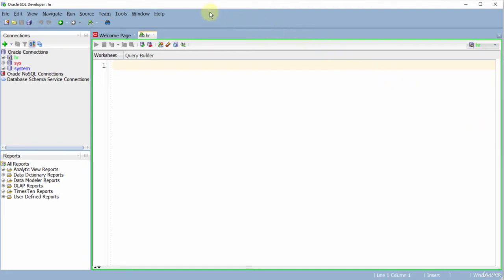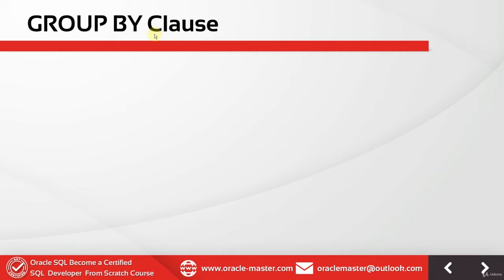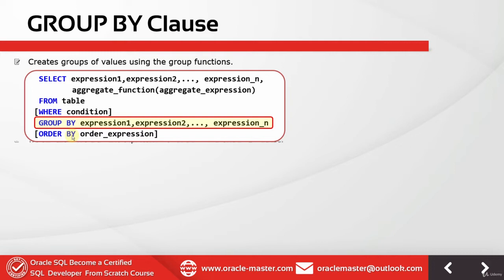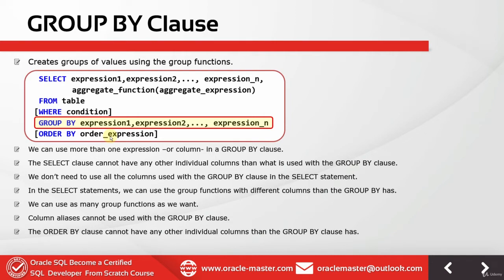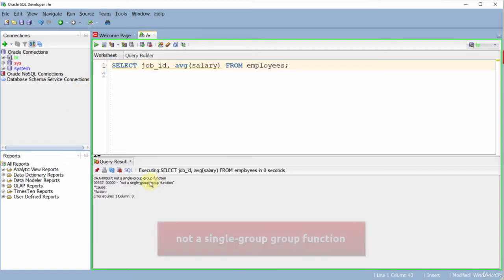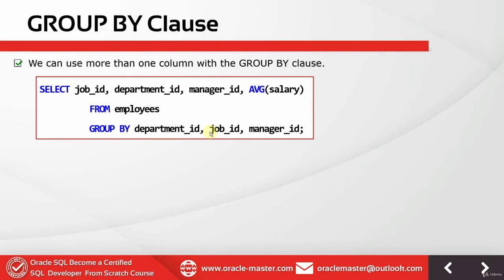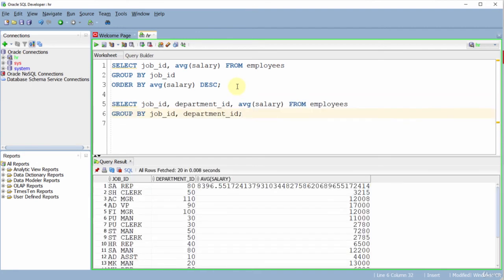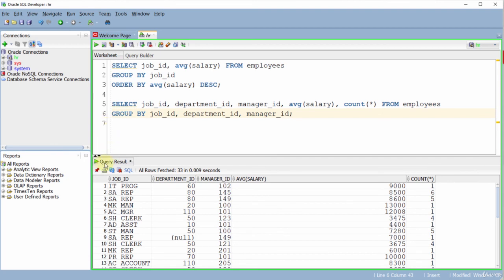11.1 Grouping Data-[GROUP BY Clause Part 1]